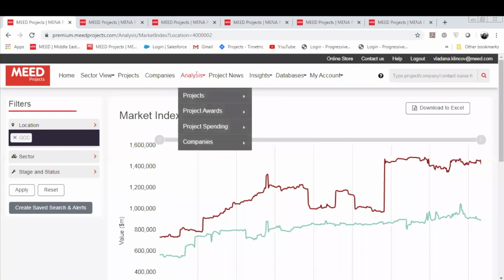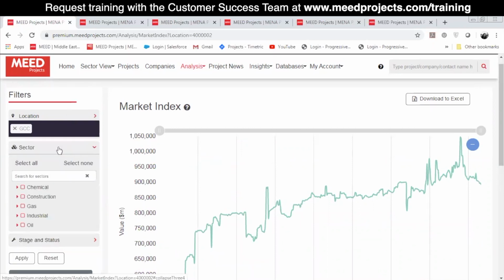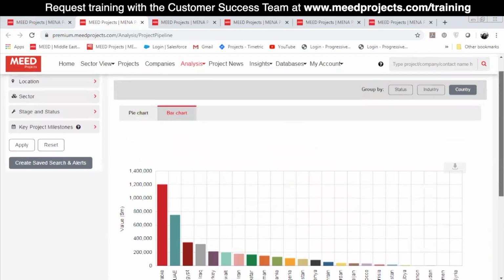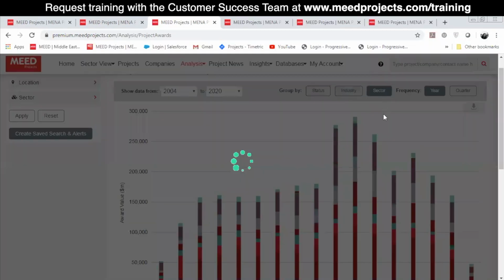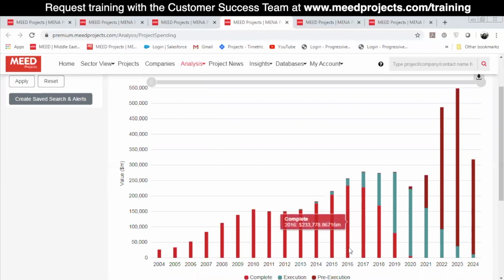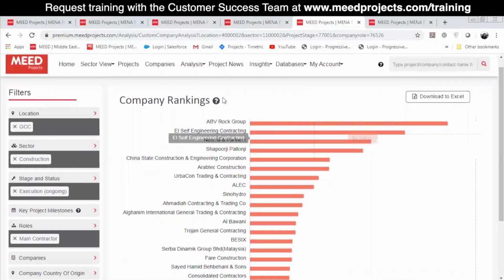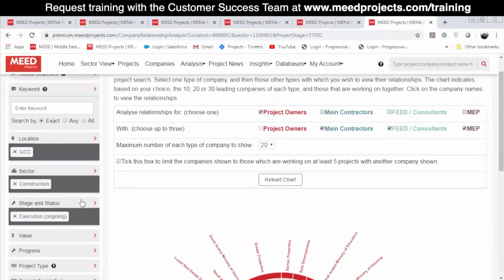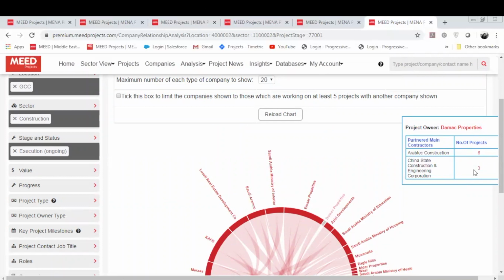Analyse Project Pipelines & Market Trends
MEED Projects is the leading project intelligence platform for the Middle East and Africa, helping contractors, consultants, developers, suppliers and investors identify opportunities, track projects and make better business decisions.

In this tutorial you'll learn how to:

1. Analyse market activity and project pipelines

- Monitor market activity with historical and current market data
- Compare project pipelines by country, sector and project stage
- Identify markets with the strongest pipeline of future opportunities

2. Track project awards and investment trends

- Analyse historical project awards by year and quarter
- Understand contract award trends across industries and locations
- Explore project spending and cash flow forecasts to identify future investment activity

3. Benchmark leading companies

- Rank contractors, consultants, developers and other project participants
- Compare companies by project value, role and market presence
- Export company rankings for further analysis and reporting

4. Understand company relationships

- Visualise relationships between project owners, contractors, consultants and subcontractors
- Identify strategic partnerships and joint venture relationships
- Explore company networks to support business development and market intelligence

MEED Projects provides trusted project intelligence across construction, infrastructure, energy, industrial and transport sectors throughout the Middle East and Africa, helping organisations identify growth opportunities, monitor investment trends and make more informed commercial decisions.

🎯 Interested in MEED Projects?
Book a personalised demo with one of our product specialists to see how MEED Projects can help your business identify opportunities, track projects and build a stronger sales pipeline